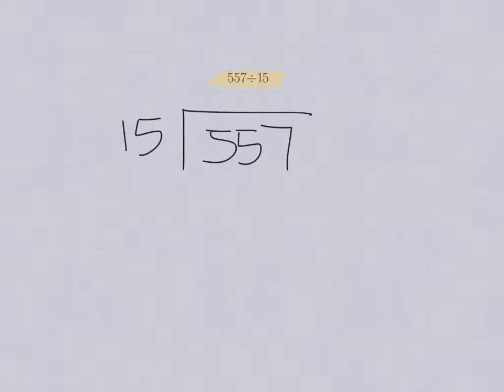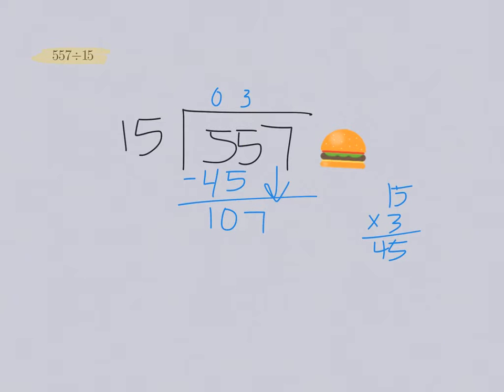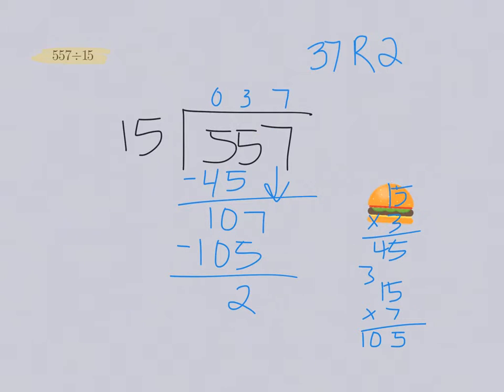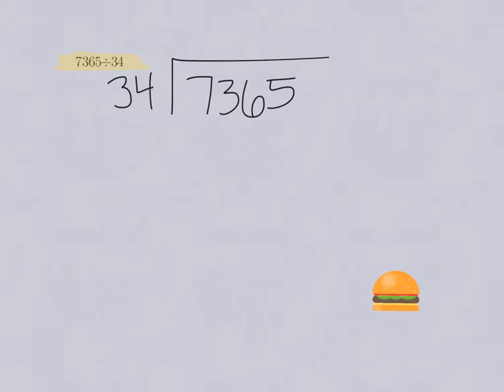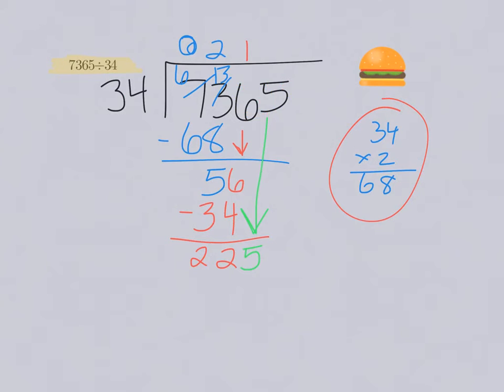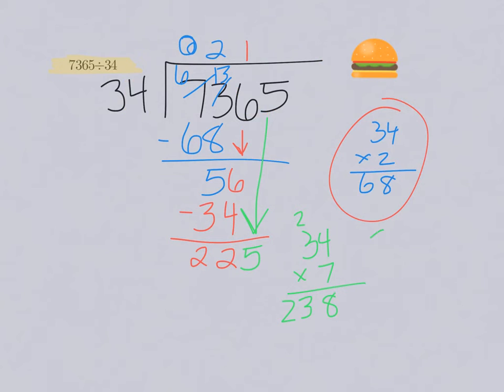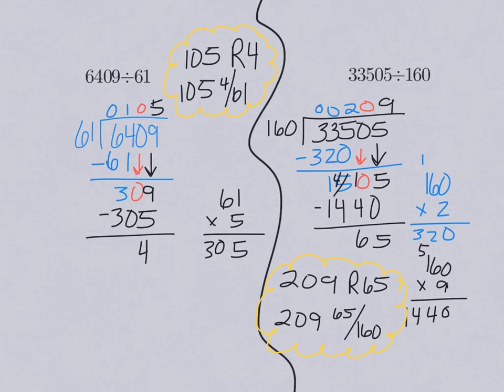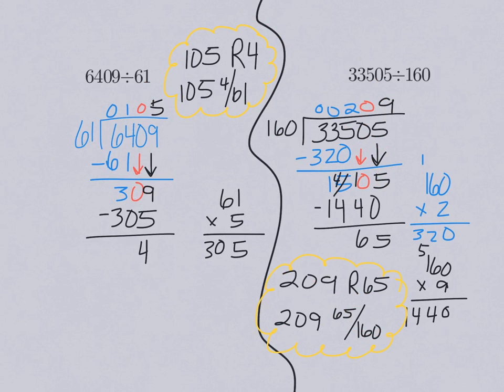Long Division with Remainders